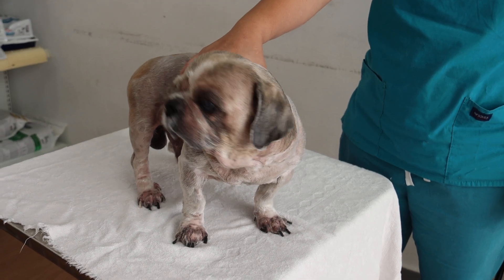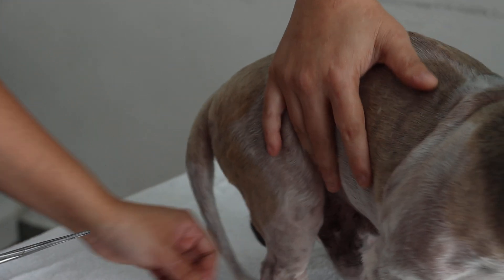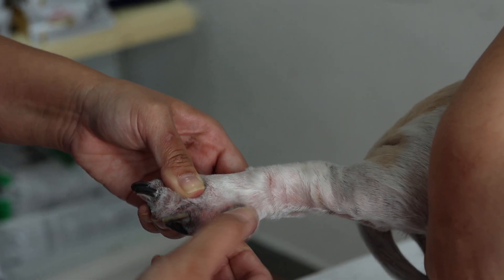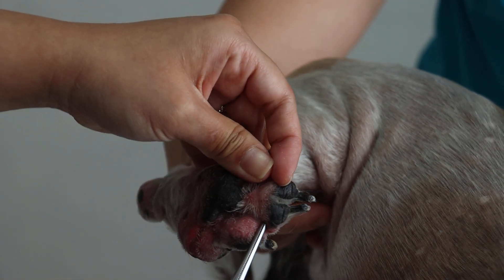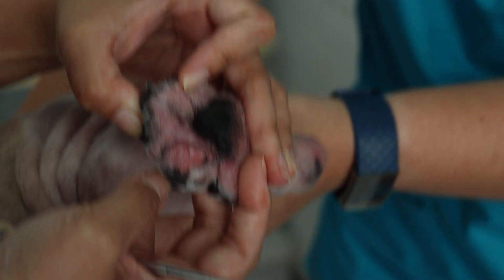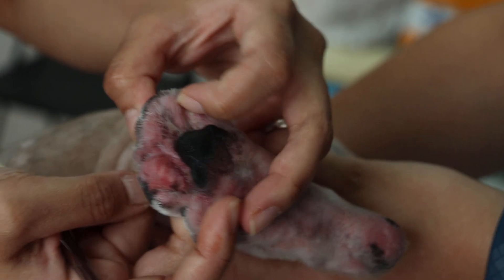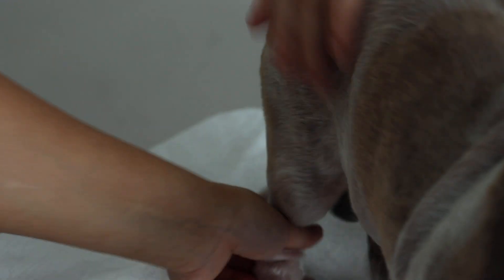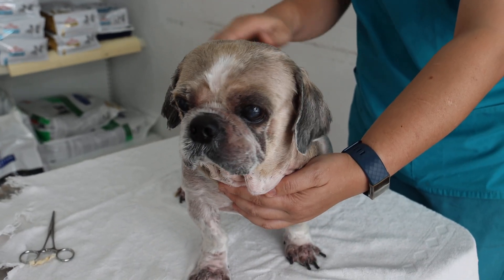A 14-year-old Shih Tzu keeps licking his right hind dew claw for many months. What to do?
An old Shih Tzu kept licking his dew claw for many months. What to do?
Veterinary Stories by Dr Sing Kong Yuen, BVMS (Glasgow). 1 Jun 2022.

"Your old dog's blood test showed normal liver and kidneys," I told the owner. "But he has a serious left-sided heart murmur. His heart has not functioned normally. Hence water accumulates inside his lungs. That is why he coughs and his nose drips watery drops.

“A dog with a bad heart is at high risk of dying under anaesthesia." "If he dies on the operating table, so be it!" the father wanted the swollen and large right hind leg dew claw to be surgically removed.
"I can get a Pomeranian puppy for my daughter!". His young adult daughter stared at him with wide eyes behind her big rimmed spectacles. His slim wife arched her eyebrows and wrinkled her nose. They were used to his morbid sense of humour and did not tell him off in my presence. They showed the Confucian respect for the head of the household and the eldest.
"Take the heart medication and antibiotics for one week before operation," I said. "No more cream, antiseptic washes and tight bandaging of the right hind leg. I will use the minimal gas anaesthetic and electrosurgery to remove this dew claw tumour or granuloma!"
CONSULTATION VIDEO - 12 MAY 2022
I gave this Shih Tzu her first vaccination as a puppy in 2008. 14 years flew by. I am 71 years old and am as old as this dog. The human equivalent age of a 14-year-old dog is 7 times 14 which is equal to 70 years.
This is one of the rare cases of a loyal client who sticks to Toa Payoh Vets as he lives some 30 minutes away from my surgery. Nowadays, there will be a veterinary surgery within 5 minutes' drive or walk. So proximity is favoured to loyalty. I scheduled surgery 19 May 2022.

The daughter had graduated from the University some 3 years ago. It seemed only yesterday when she was a teenager in Secondary One school. She would WhatsApp images of her dog's foot conditions to me. That was how I kept in contact. The slightly heavy weighted father had no hypertension or diabetes unlike his peers. He ought to retire, but he was a part-time Grab driver. He would send or pick up the Shih Tzu to and from North West Singapore to Toa Payoh Vets. The trip took 30 minutes. The mother who worked in a clinic was as slim as a fashion model, so unlike the typical married Chinese woman in her 60s. She had radiating pain down on both sides of her neck one day and was diagnosed to be hypertensive. So the early diagnosis and treatment prevented a stroke and she was ok.
An old coughing Shih Tzu has a right hind dew claw "tumour". The owner requested surgical removal since the "tumour" had recurred after my first treatment using steroid injection one month ago.